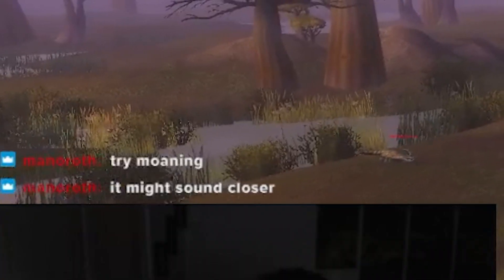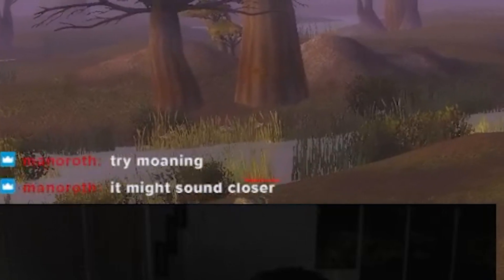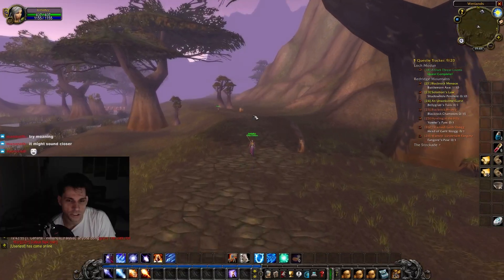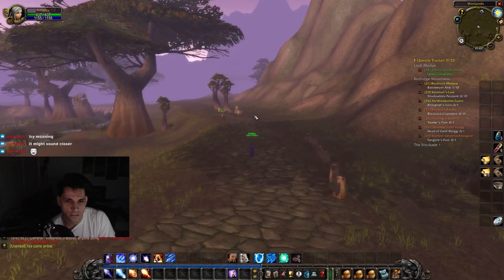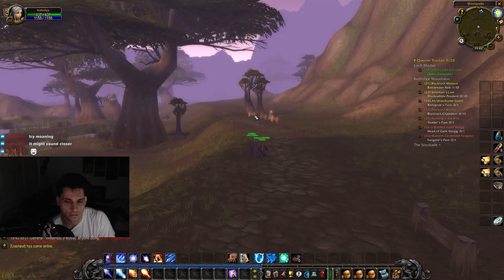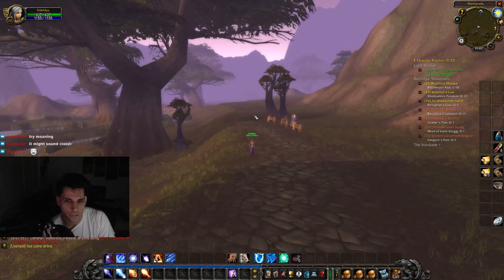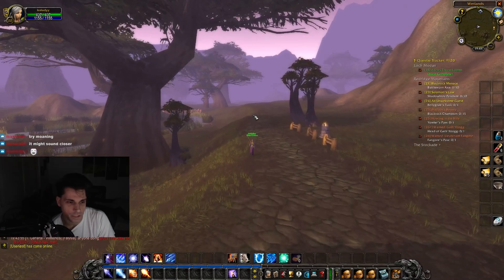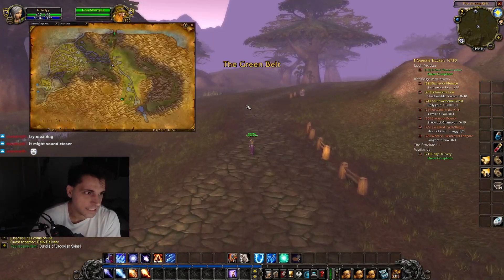How Minecraft Zombie Sound is Made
☝️Vlogs Channel: @Anzhelo
🤏Wrestling Channel: @AnzheloWrestling
💤Stream VODs: @AnzheloVods